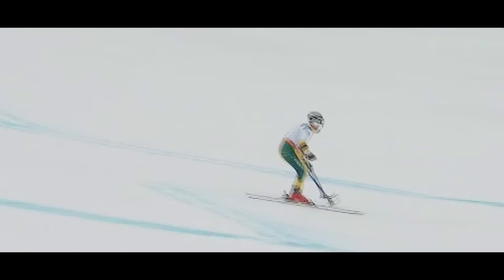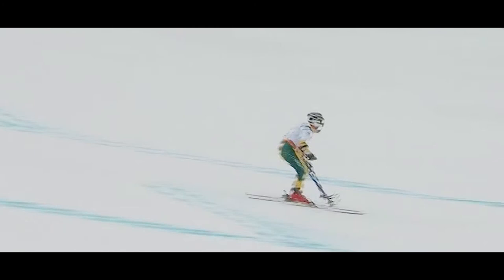Para-alpine skiing (standing class) explained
2018 Co-captain and world champion tells us everything you need to know about the standing class in Para-alpine skiing.